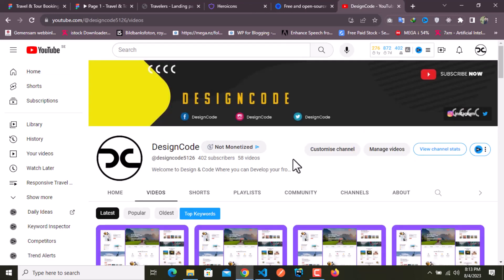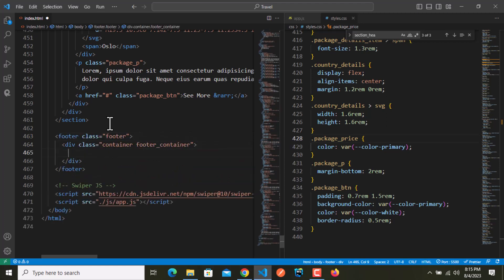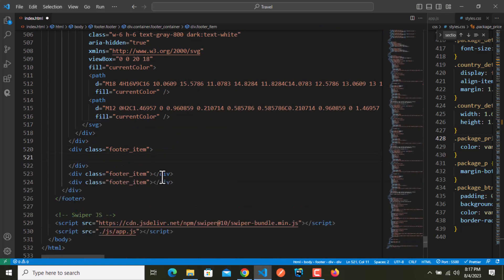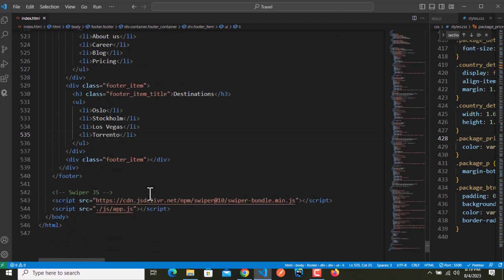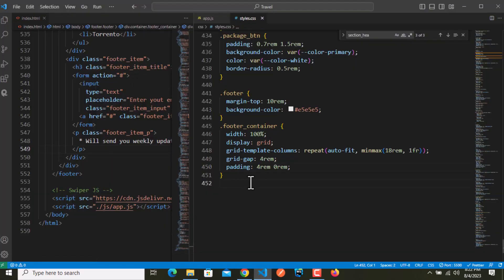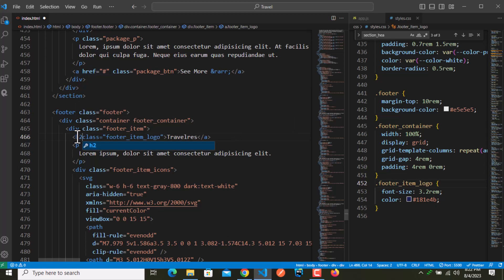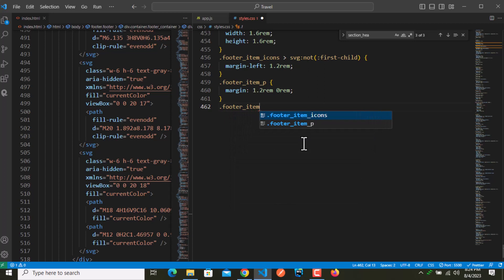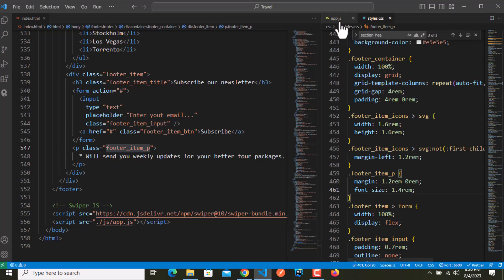07 Responsive Travel Website Design & Animation | Figma to HTML/CSS/JS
In this series, we'll cover various topics, including responsive web design, UI design principles, JavaScript sliders, and captivating animations. Follow along as we transform our Figma design into a fully functional website using HTML, CSS, and JavaScript. We'll also guide you through deploying the site to GitHub Pages to share your masterpiece with the world!

Topics we'll cover in this series:
. Responsive web design principles and techniques
. UI design principles for creating a visually appealing website
. Implementing JavaScript sliders
. Adding engaging JavaScript animations
. Deploying the website to GitHub Pages live